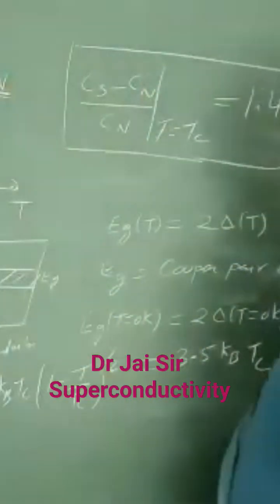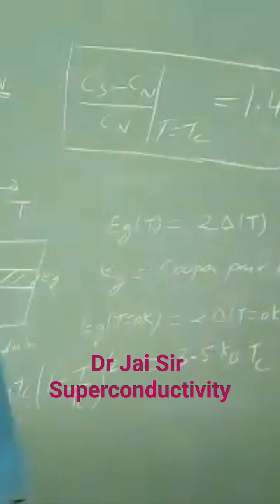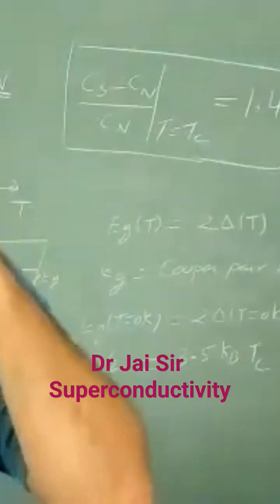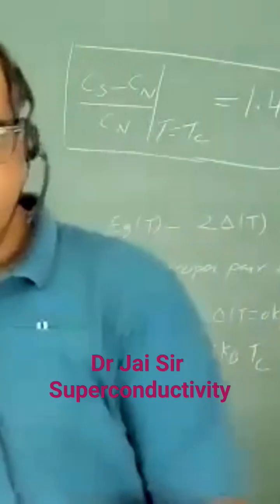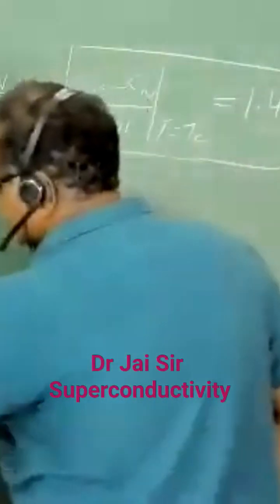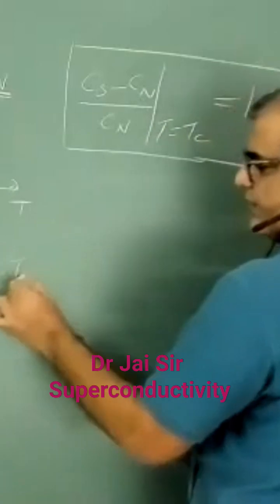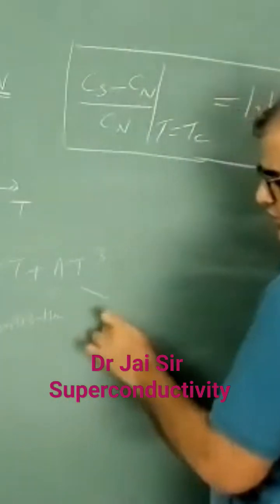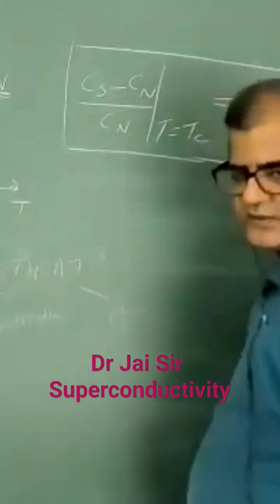Dr Jai Sir Superconductivity